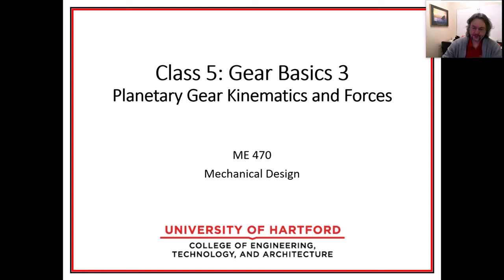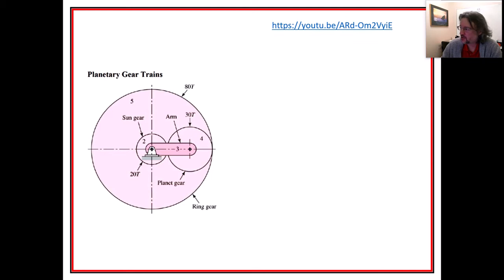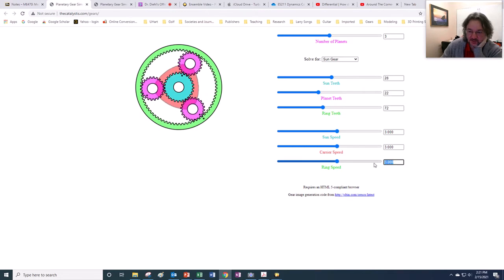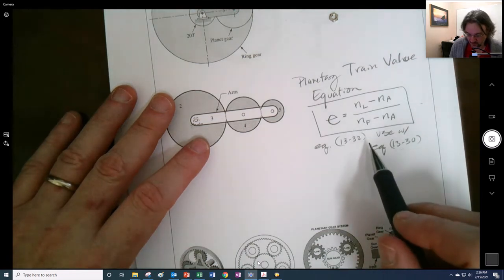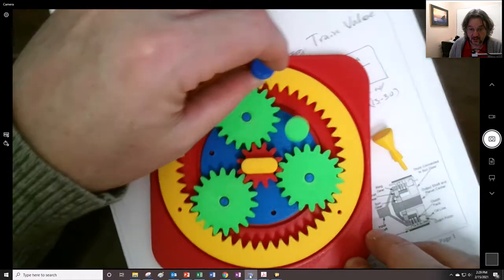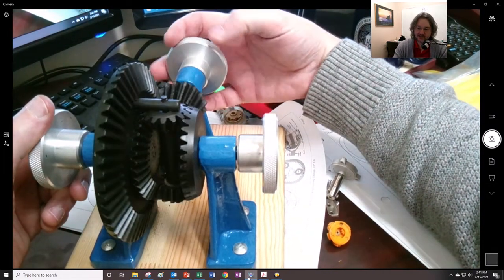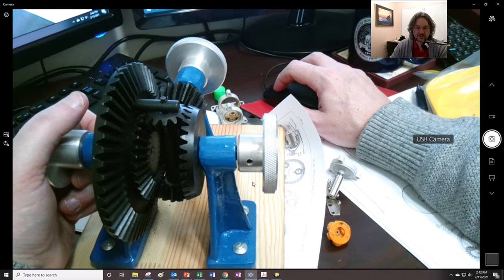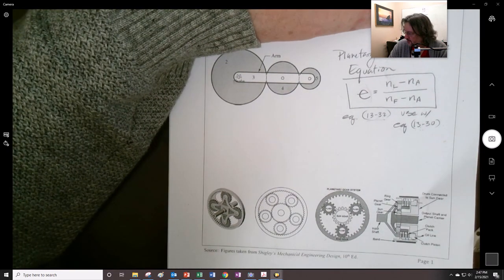Mechanical Design (Machine Design) Planetary Gears Introduction (S21 ME470 Class 5)